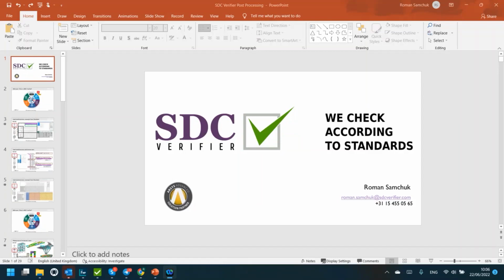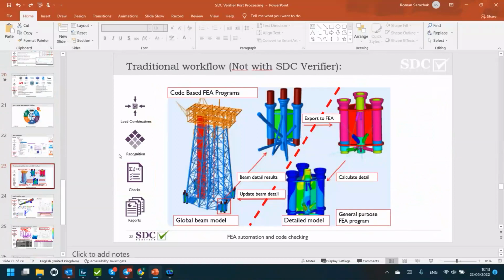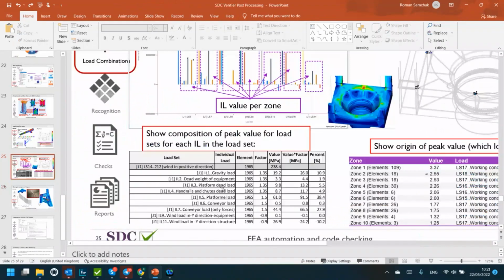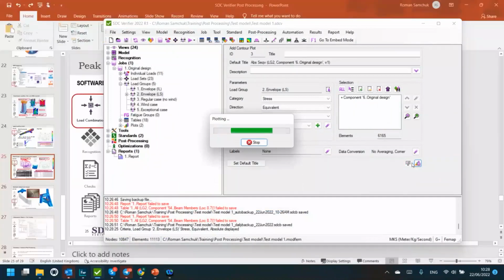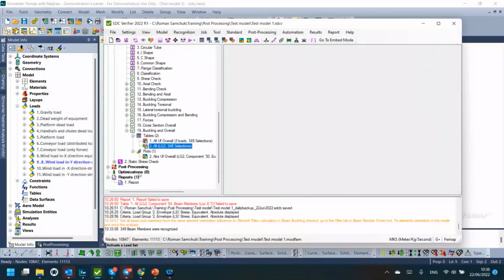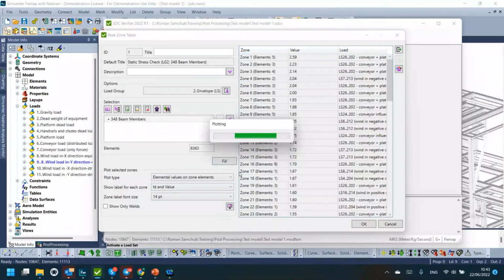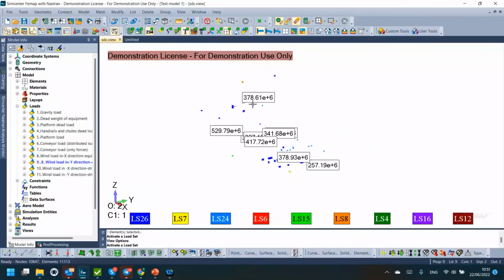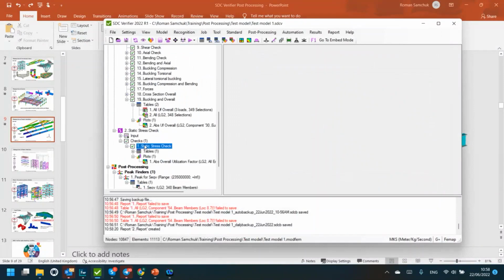Post Processing, Understand the behaviour of your model with Peak Finder and Governing Load tools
This webinar will show you how not to miss the critical results in complex models created in ANSYS or Simcenter Femap with Nastran and how to identify only the most crucial load combinations and quickly understand the cause of the problem so that you can solve it afterward. We will use Governing Loads and Peak Finder tools.

0:50 About SDC Verifier
3:16 Theory: Load Combinations
7:04 Theory:  Recognition items in SDC Verifier
9:05 Theory:  Load handling tools
10:40 Theory:  Choosing the most important loads
15:28 Practical example
17:25 Specific Load situations
20:03 Load Combinations sorting
23:35 Member check according to Eurocode3
25:33 Determining Beam member length
27:44 Buckling and Overall check
31:48 Peak Finder table
40:47 Governing Load tool
47:20 Peak Elements report
49:57 Report for Governing tool
51:57 Q&A session

The international industry standards prescribe a lot of different loads acting on a structure, which must be combined to create the worst load situations for structural verification. In most cases, it leads to hundreds or thousands of different load combinations to be checked, and what is more important – engineers cannot ignore them because if one load combination causes the highest stress level in a specific part of the structure, it does not necessarily mean that another load case is negligible since it can cause the highest stress in a different zone, for example at some hidden area inside the structure, which can be easily overlooked. Moreover, it is crucial to understand the cause of the problem to be able to solve it by reinforcement or through calculation improvement. In combination with the complex FEM models, all this requires a lot of attention from engineers and often an enormous amount of time and effort for postprocessing.